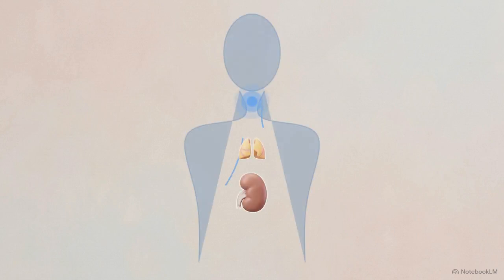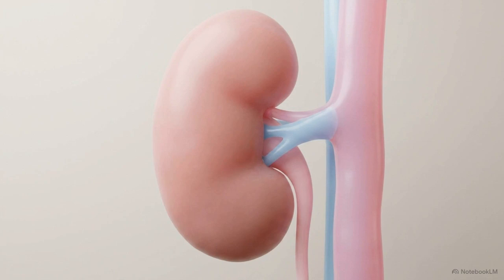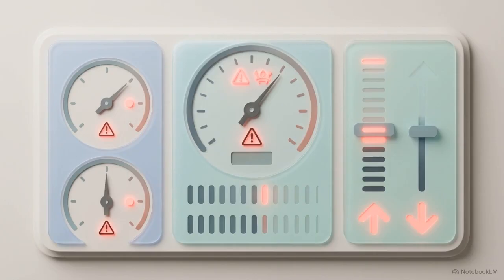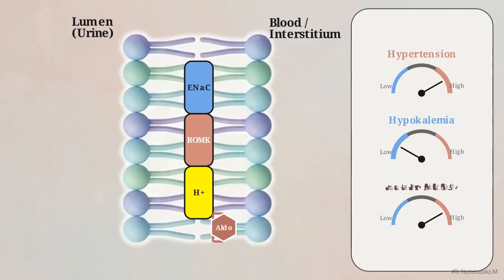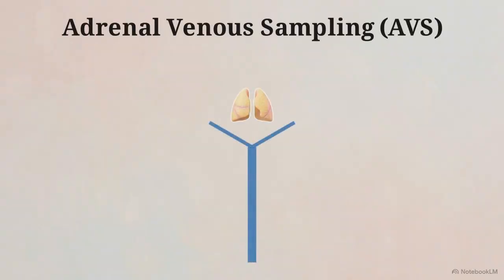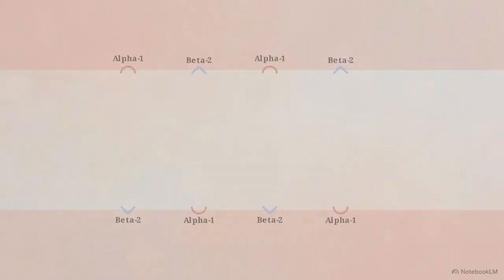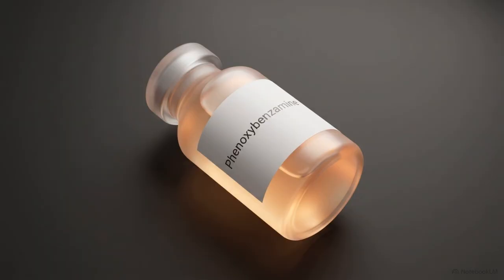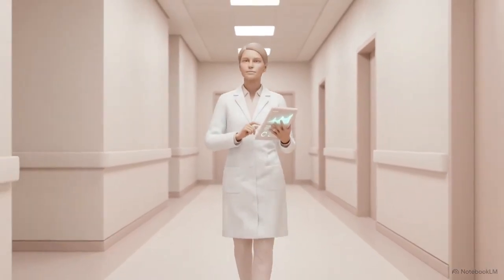Integrative Mixed Block Simulation Mastering Secondary Hyperte